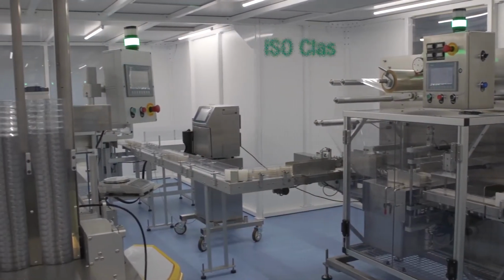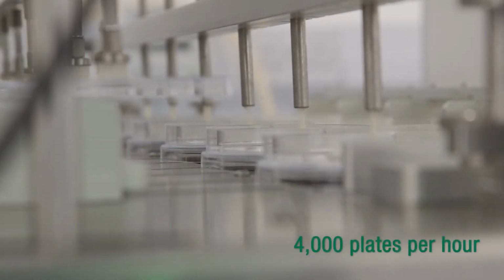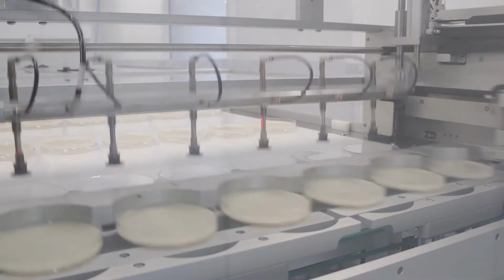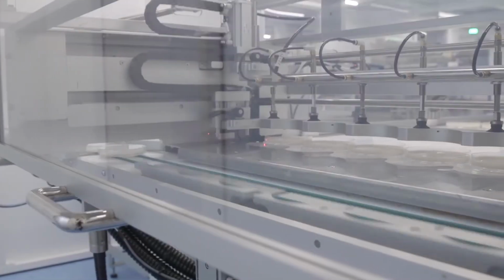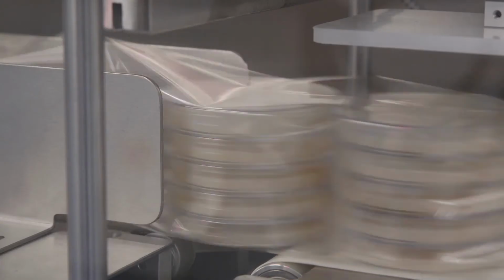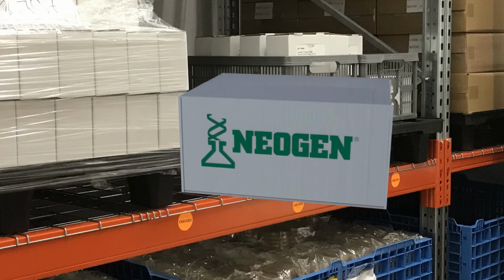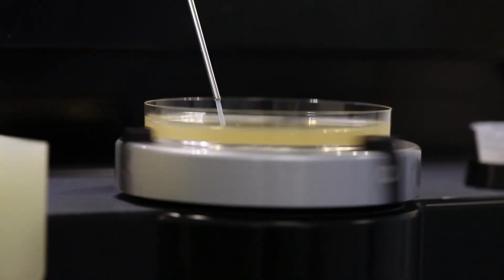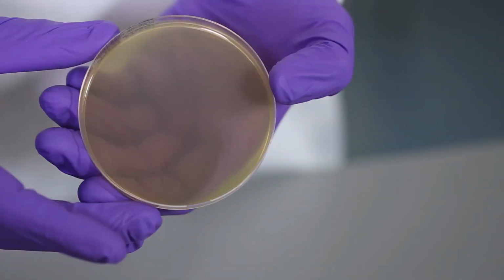Behind the Scenes Pre Poured Plate Manufacturing